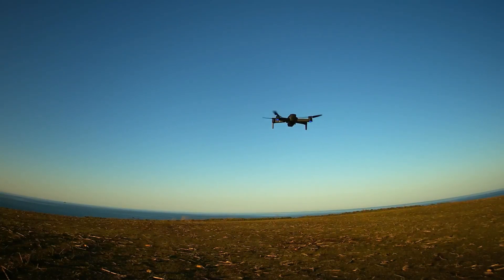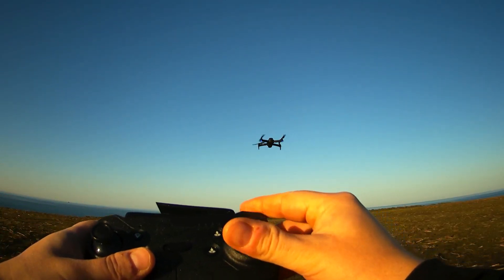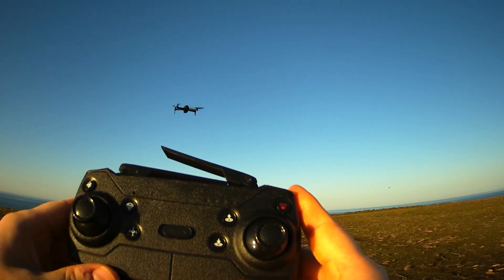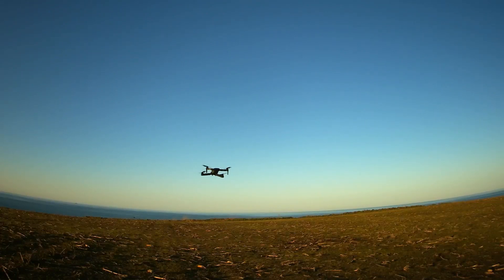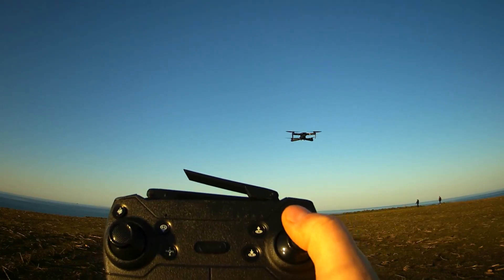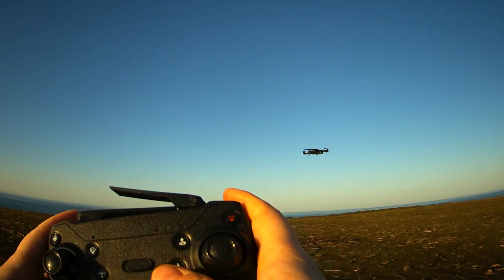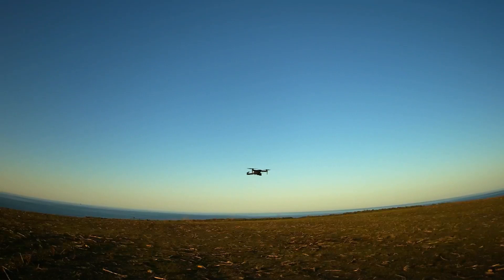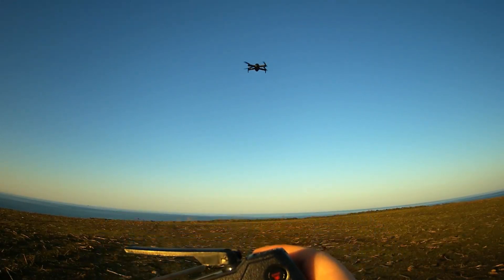Eachine E520s Headless vs Normal Mode. How to Learn to Fly a Drone? Quick Manual for Beginners.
1. Eachine E520s Drone and spare parts

1. Eachine E520s spare parts
2. Eachine E520s batteries

Find out the difference between the Eachine E520s drone headless mode vs normal flying mode. Quick Manual for Beginners.

This video will help you answer the following questions:
How to learn to fly the Eachine E520s Drone? Shall I start learning how to fly a drone with the headless mode? Is the headless mode suitable for beginners? What is the difference between the headless and the normal mode? What to keep in mind when flying in the headless mode? Is headless mode good for filming? Is the headless mode good for taking pictures? Is the headless mode good for beginners? How to use the headless mode when flying a drone?